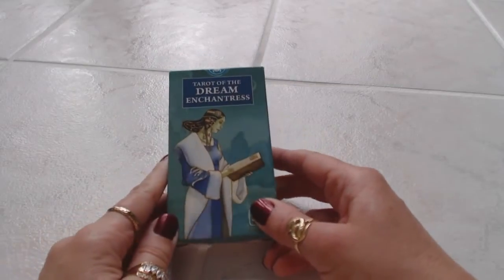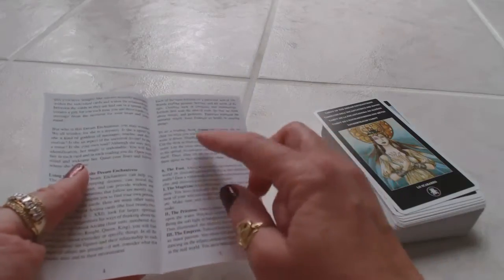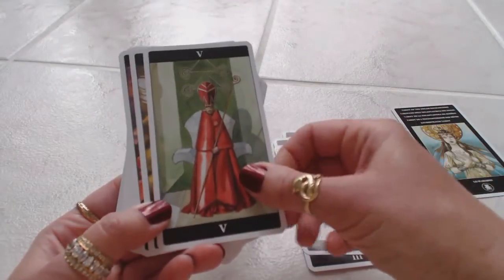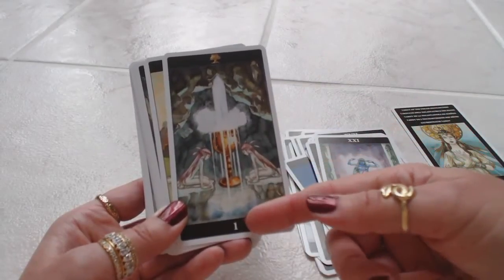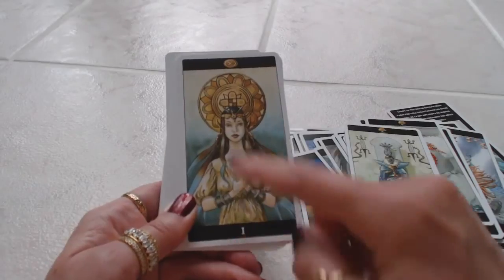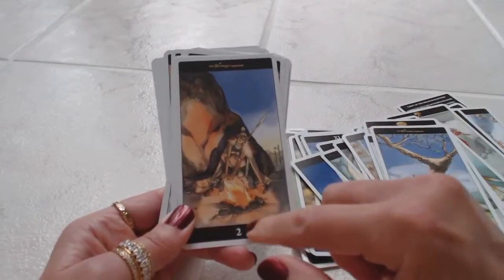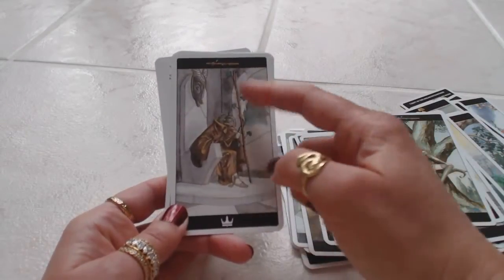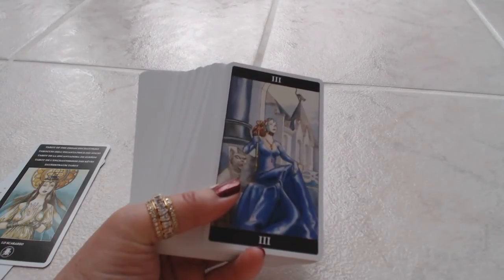Traceyhd's Review Of The Dream Enchantress Tarot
Traceyhd gives an honest & unbiased review of the Dream Enchantress Tarot deck by Lo Scarabeo. In this very descriptive & detailed review the entire card deck is shown along with the included booklet.